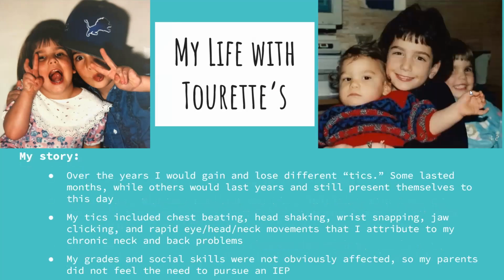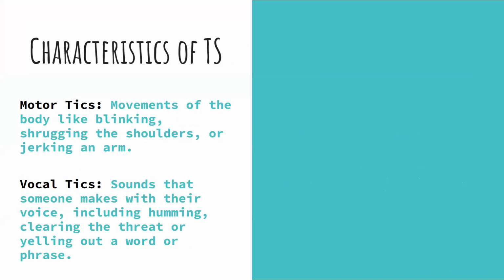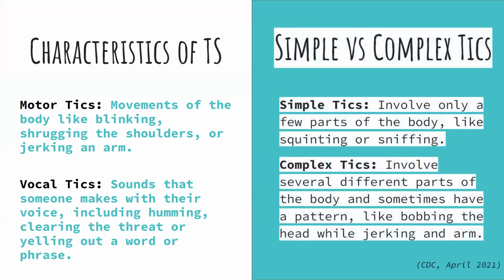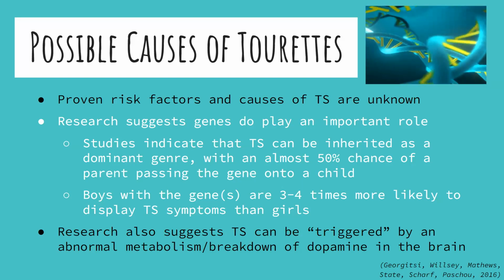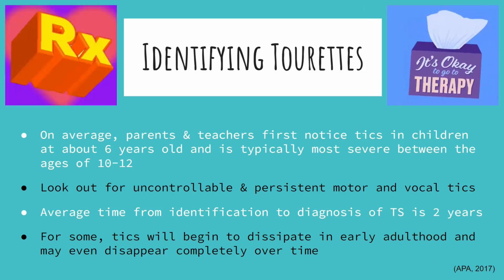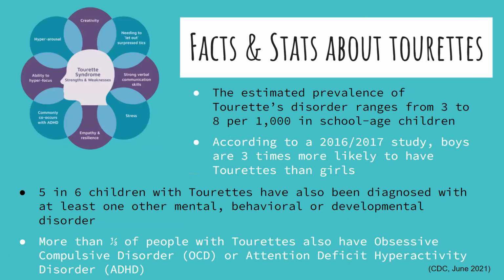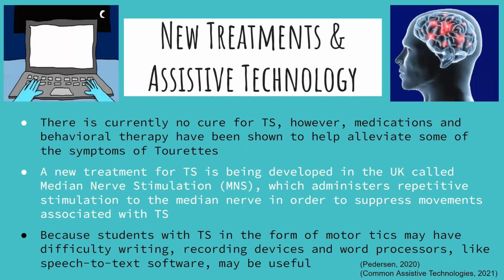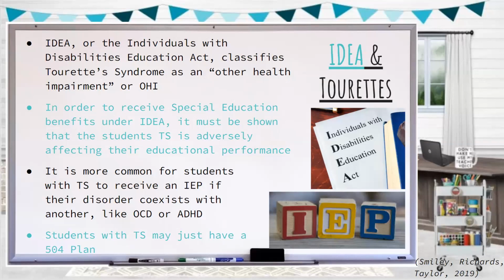EDU 214 - Tourette's Syndrome Presentation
This video lesson is intended to help people, specifically teachers, understand more about Tourette's Syndrome, its causes and characteristics, and how they can support those students with TS in the classroom.